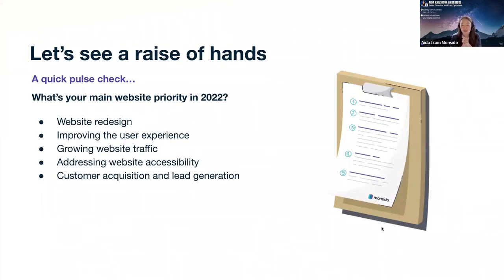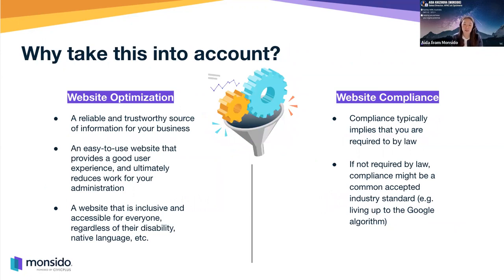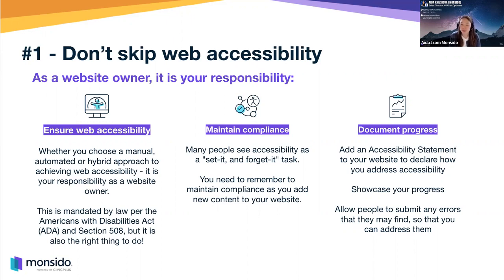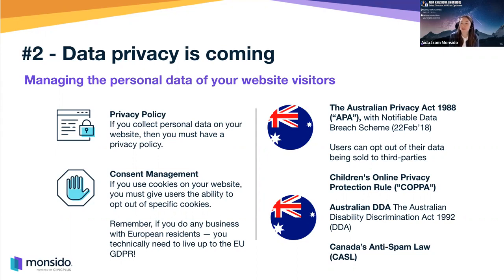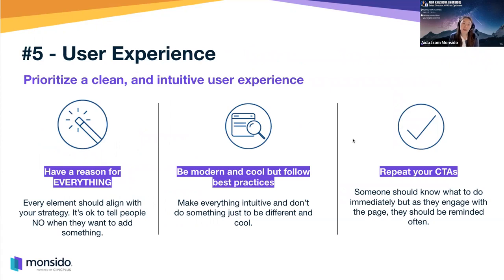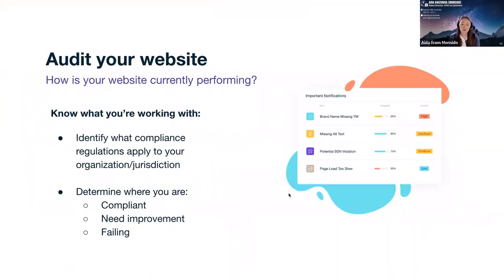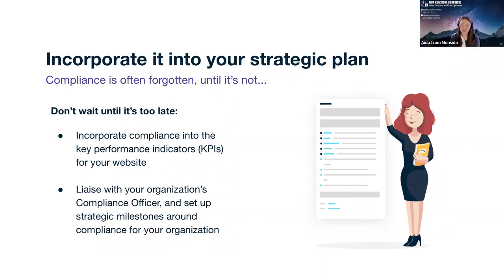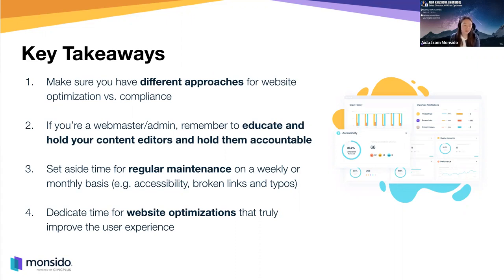5 Tips for Better Website Optimization and Compliance (APAC)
Monsido is a leading web governance solution designed to help organizations deliver a superior and inclusive user experience. With a cohesive suite of tools for web accessibility, website quality assurance, brand, and content compliance, user consent management, social and web content archiving, and more, The Monsido Platform is trusted by teams worldwide to ensure that their online communications are open, optimized, and compliant.

Time-saving monitoring and automation features make identifying, tracking, and fixing domain-wide issues a piece of cake, which is why Monsido is the number one choice for effective website governance.

As an Optimere brand, along with ArchiveSocial and NextRequest, we form the leading digital compliance and accessibility solution for digital communications.

Chapters:
00:00 Agenda and Intro poll
04:33 Website optimization VS Website compliance
08:36 Tips and Examples for website optimization and compliance
20:43 Website Audit and prioritization
26:25 Key takeaways and resources
30:39 Q&A